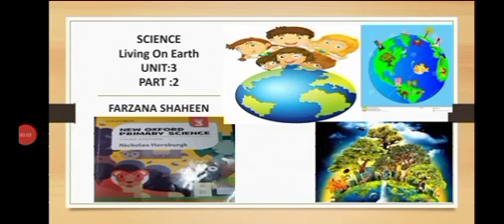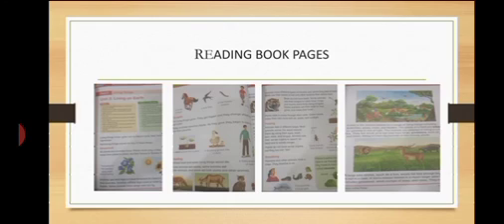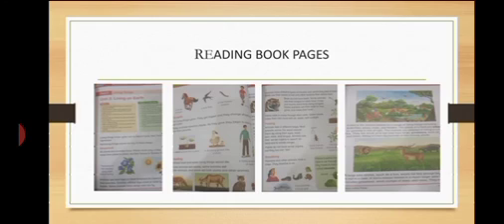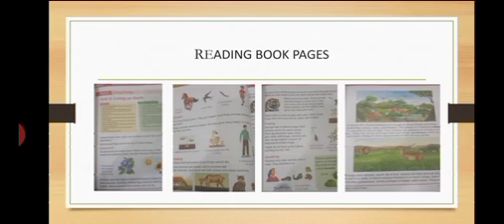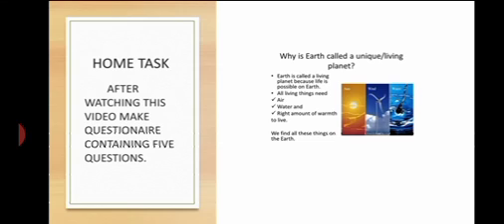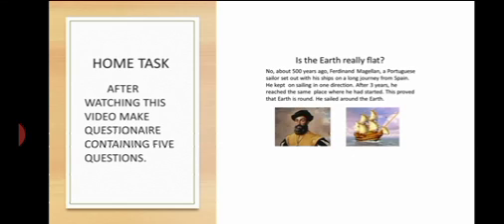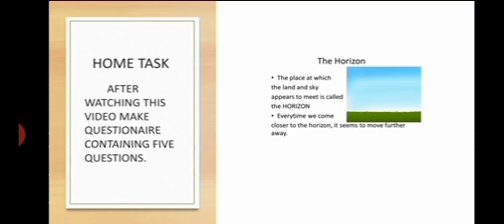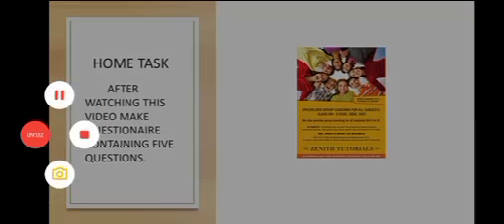The Sanai Sargodha Class III Science U#3 living on earth Rev video